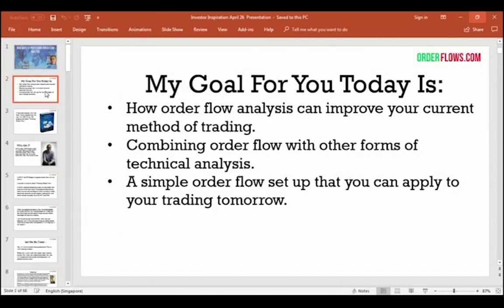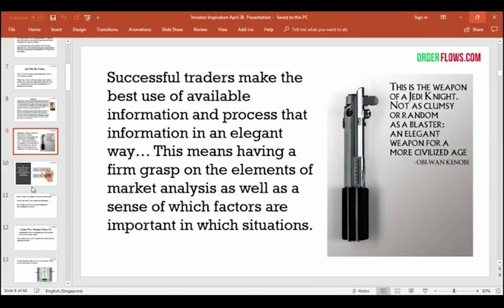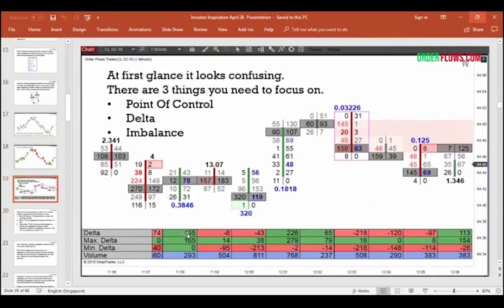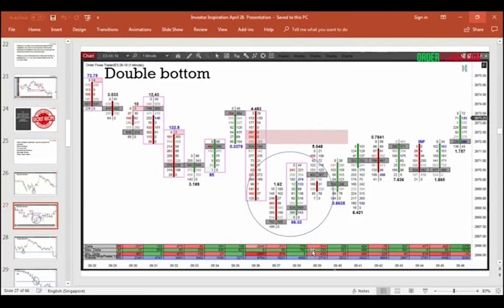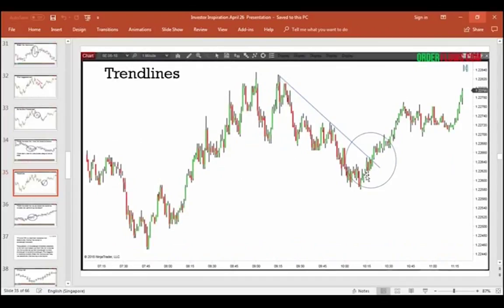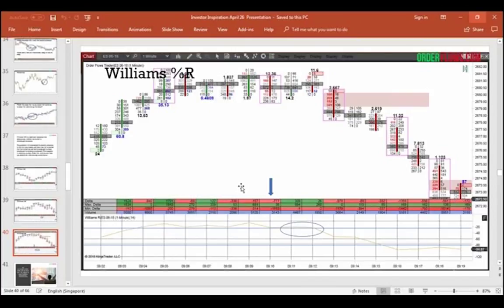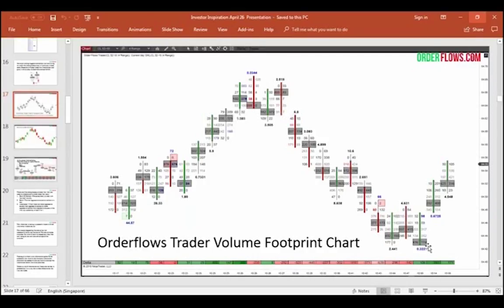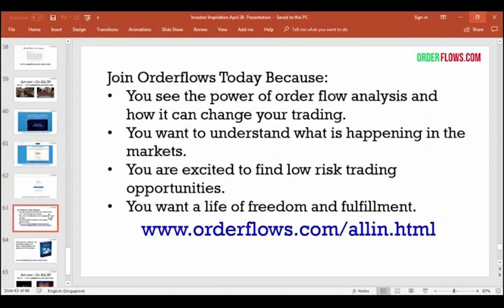New Ways To Profit From Order Flow Analysis | Michael Valtos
-How order flow analysis can improve your current method of trading
-Combining order flow with other forms of technical analysis
-A simple order flow set up that you can apply to your trading tomorrow